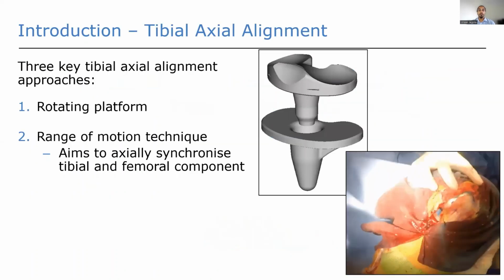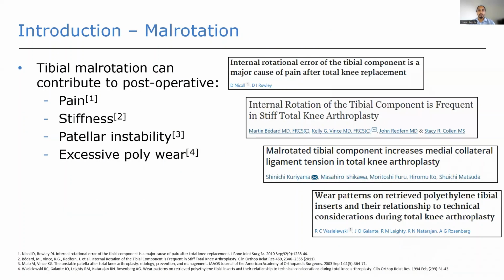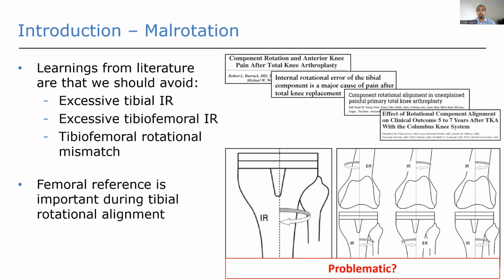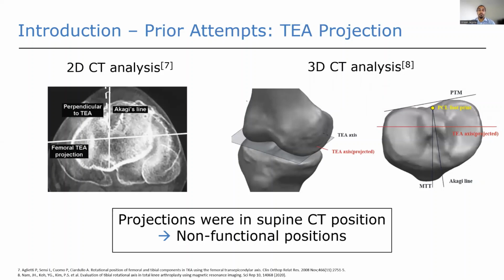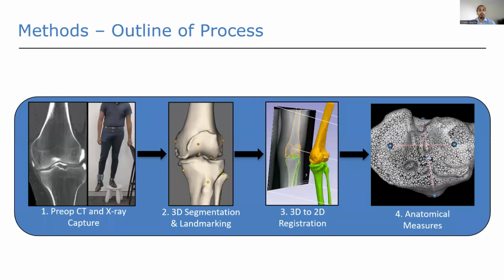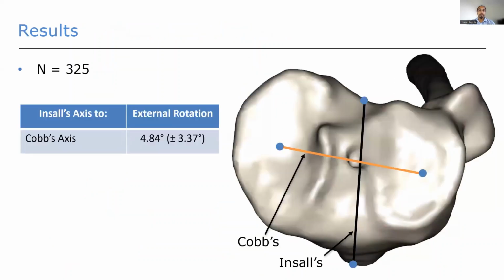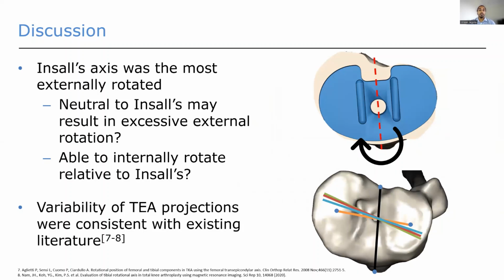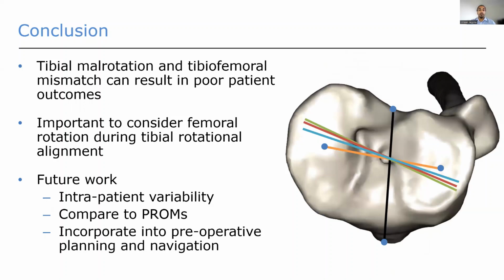Tibial Axial Rotation ORS 23 AM Poster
Orthopaedic Research Society (ORS) 2023 Annual Meeting

Full title: Functional References for Tibial Axial Rotation in Total Knee Arthroplasty​

Author: Ishaan Jagota, PhD Candidate​; Andrew Shimmin, MBBS, FRACS​; David Liu, MBBS, FRACS​; David Parker, MBBS, FRACS​; Brett Fritsch, MBBS, FRACS​; Joshua Twiggs, PhD​; Brad Miles, PhD